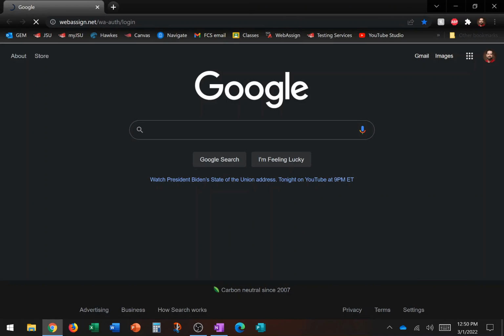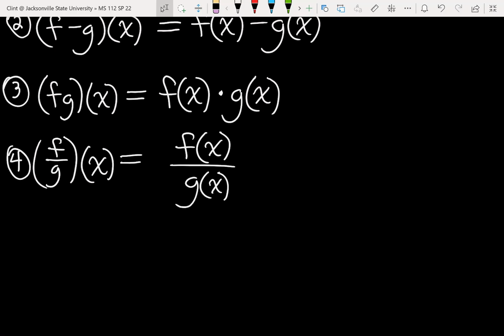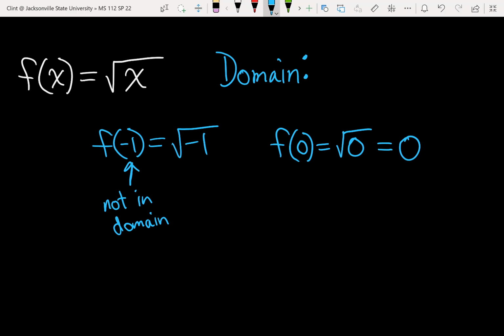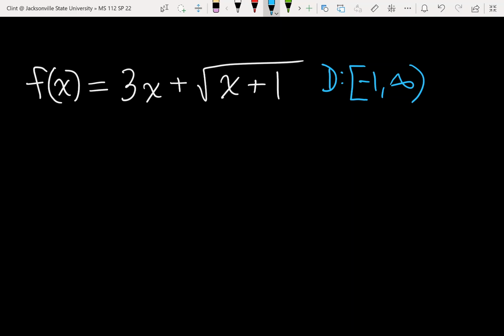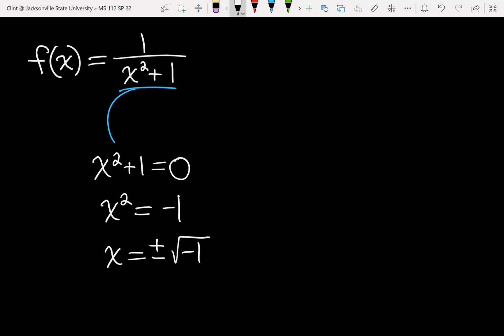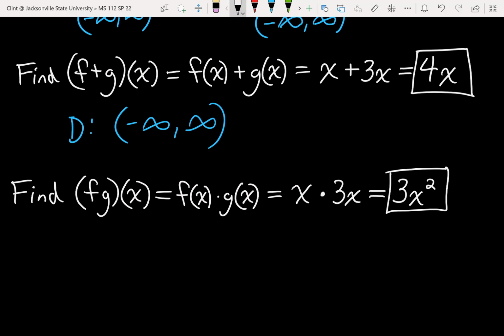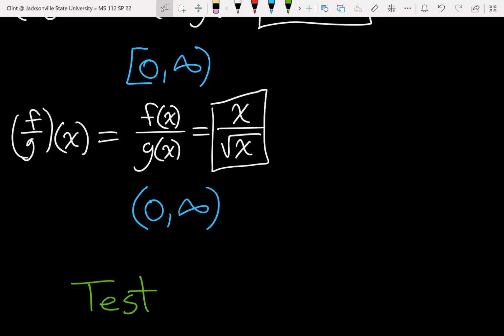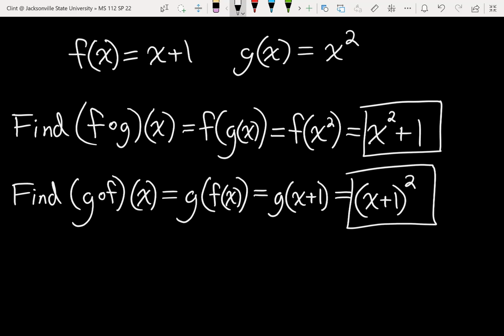112 2.7 Combining Functions